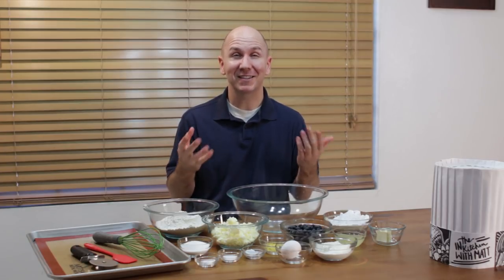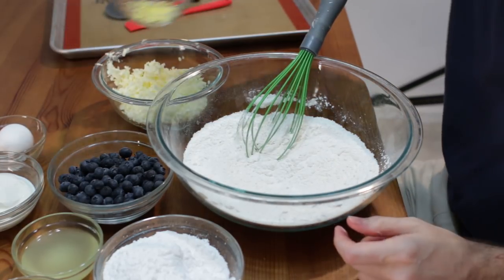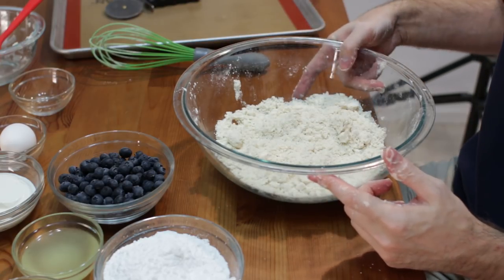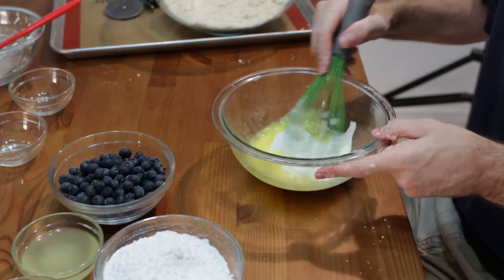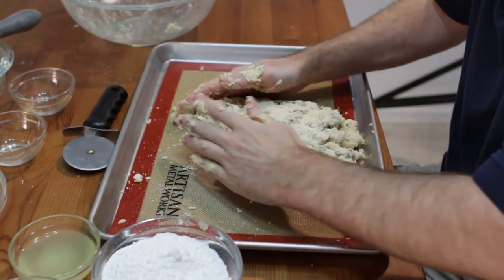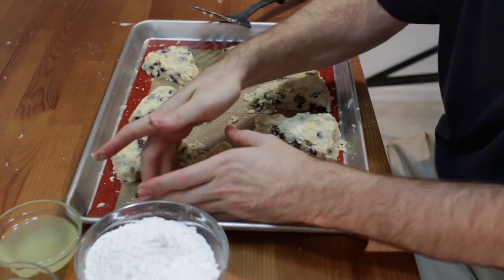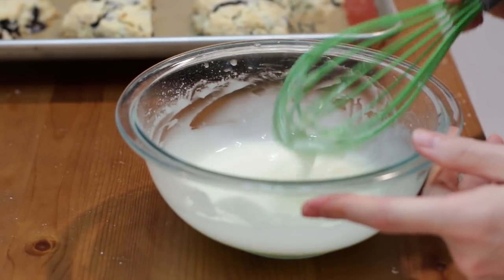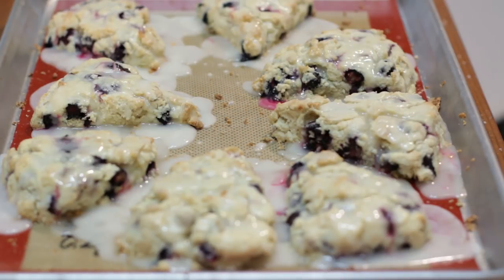How to make scones | Lemon and Blueberry Scones Recipe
You can find and print the FULL recipe here on my

In this episode of In the Kitchen with Matt I will show you how to make scones, more specifically, lemon blueberry scones. Mmm so yummy! I had a request from a friend of mine to make these homemade scones so here we go. They are very easy to make, if I can make them, you can make them. Let's get baking!

Ingredients:
2 cups all-purpose flour (plain flour) (256g)
1/3 cup of white granulated sugar (68g)
1 tsp. of baking powder (5g)
1/4 tsp. of baking soda (1g)
1/2 tsp. of salt (table salt) (2g)
1/2 cup or 8 Tbsp. of unsalted butter (115g)
1 cup of blueberries (100g)
1/2 cup of sour cream (115g)
1 large egg
zest from one lemon

Glaze:
1 1/3 cup of powdered sugar (165g)
2 Tbsp. of melted unsalted butter (28g)
1/4 cup lemon juice (60mL)
Tools:
sheet pan
silicone mat or parchment paper
whisk
spatula
bowls
spoon

*Instructables is one of my favorite DIY sites; I post all my recipes there, complete with the video link to this video as well as step by step written instructions, with pictures. The site is free for a basic membership.